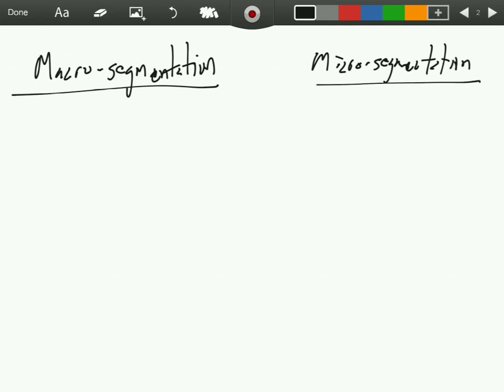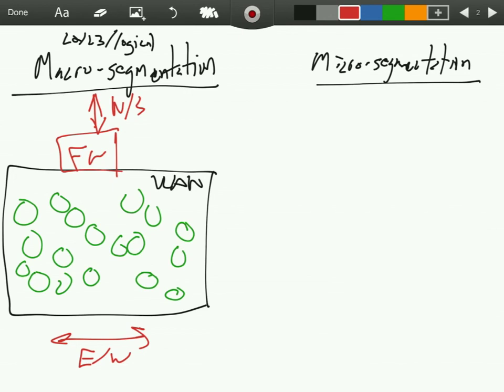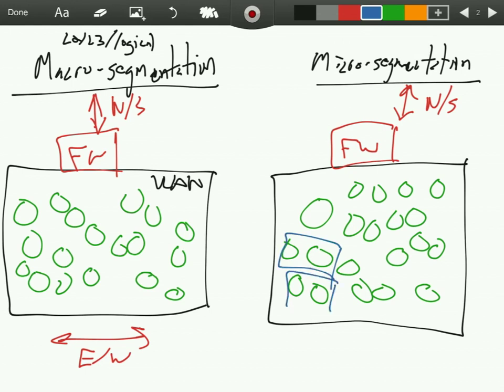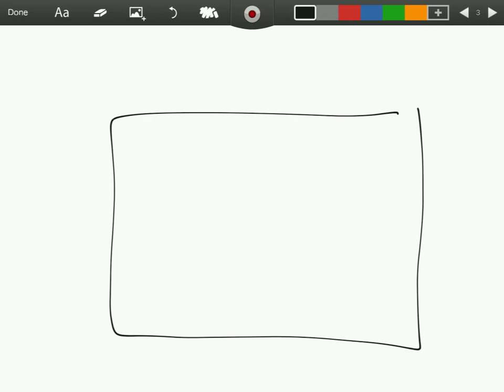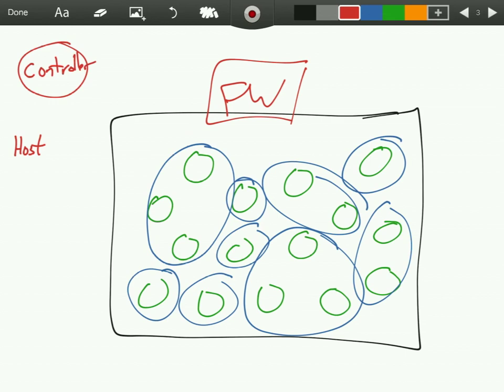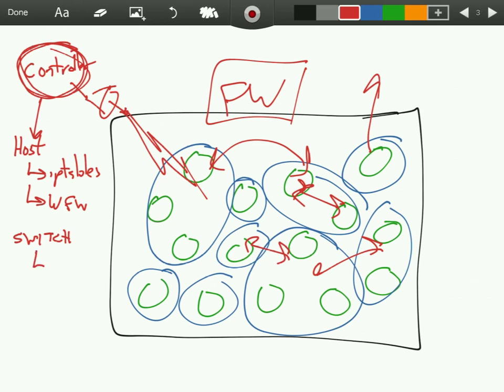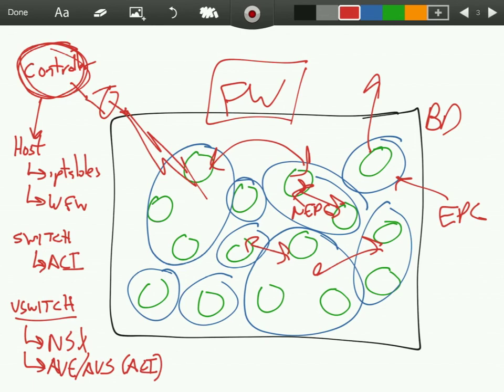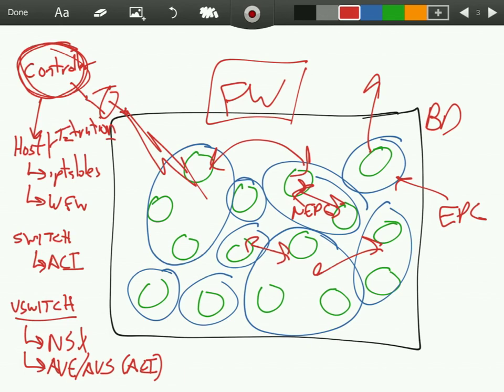Micro-segmentation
A brief look into micro-segmentation in computer networking.